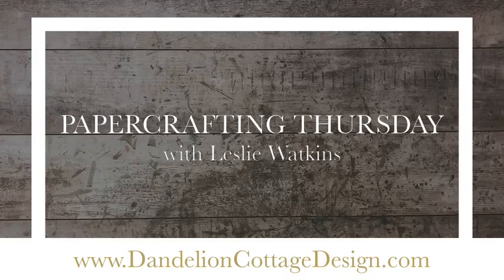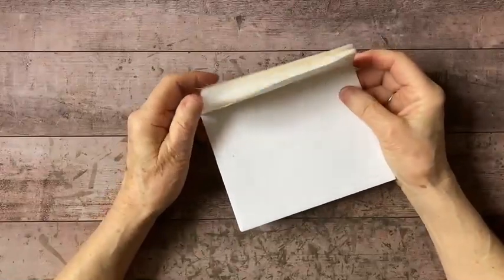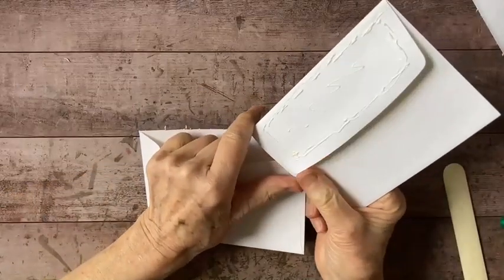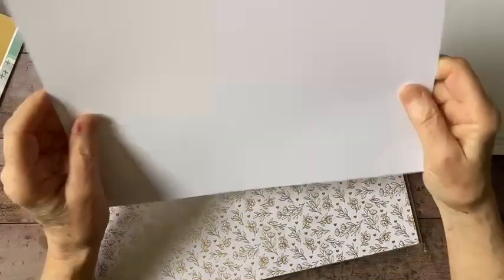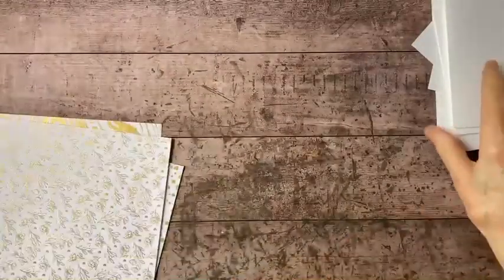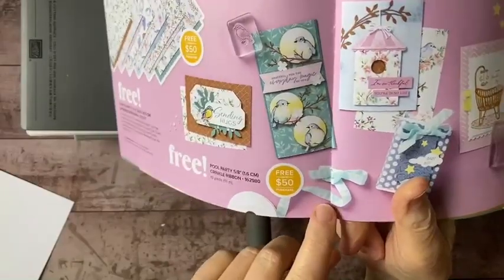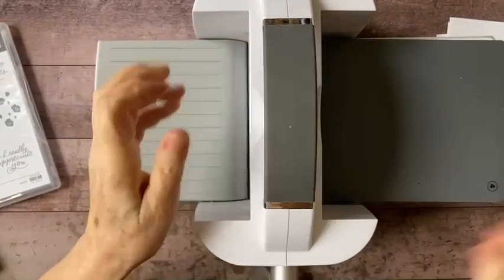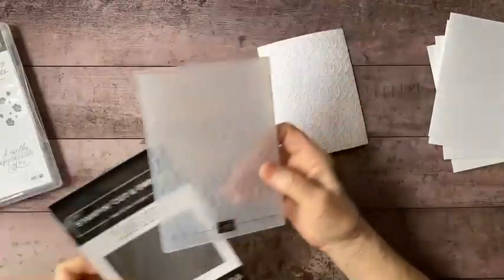How To Make The Valentine Pocketbook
Hang on to your stuck envelopes! Here's a quick project to upcycle them into a sweet Valentine's "Pocketbook".